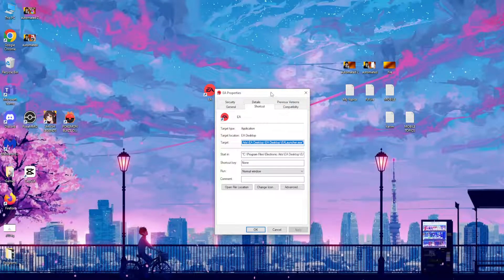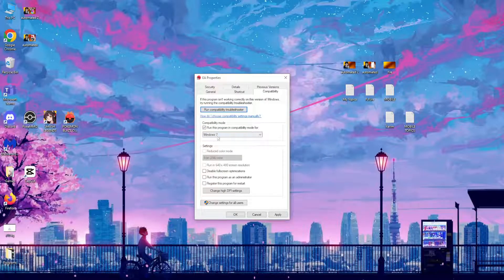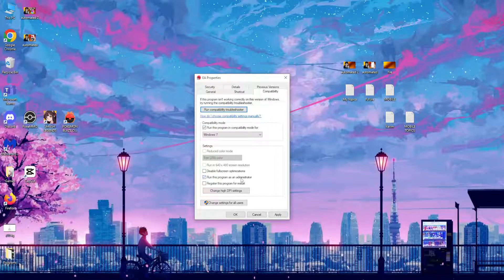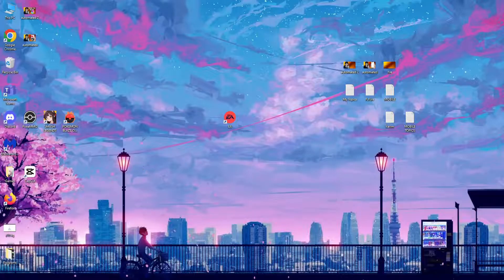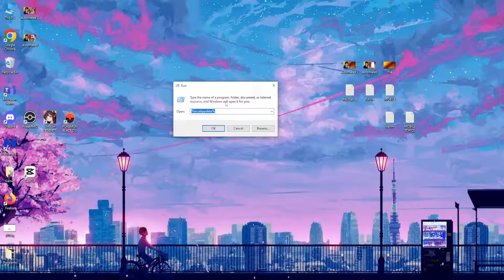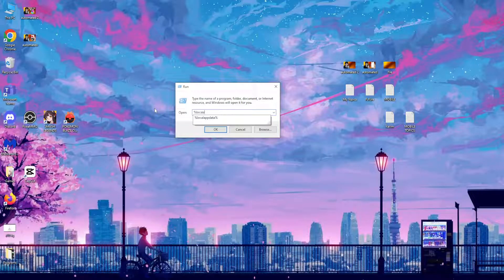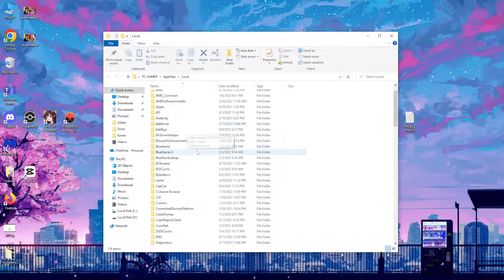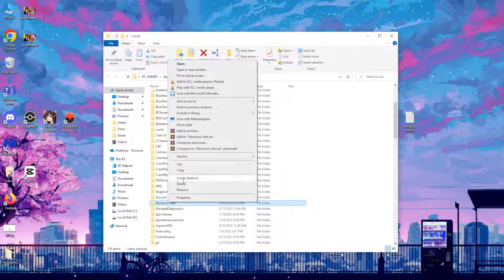How To Fix EA App Not Opening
In this video I show you how to fix your EA app not opening. If your EA App isn't working and doesn't open games then this is the tutorial for you.